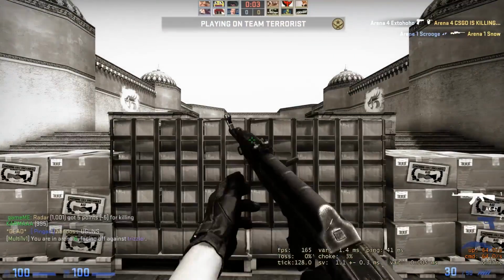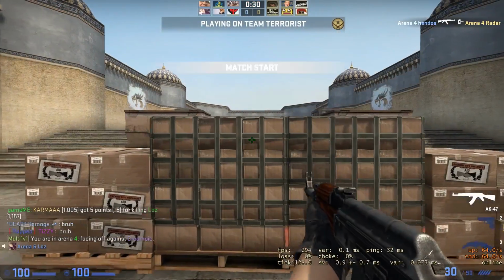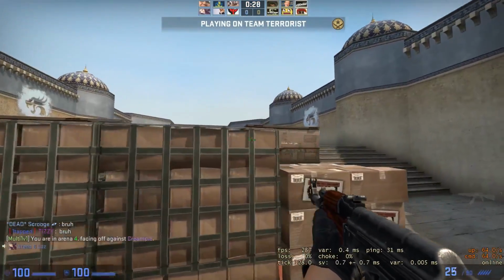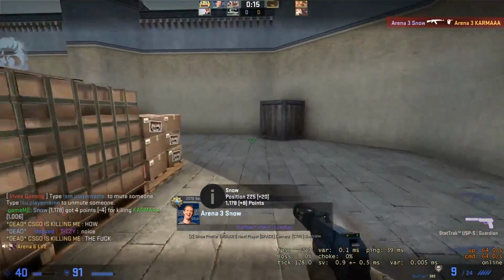NVIDIA Pushing the Mobile Market Further! - 1080 Max-Q